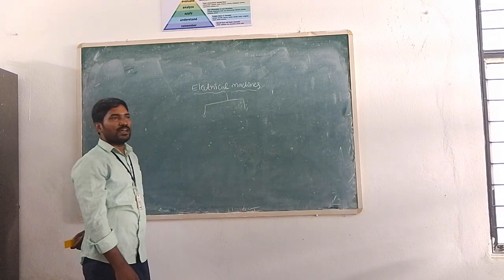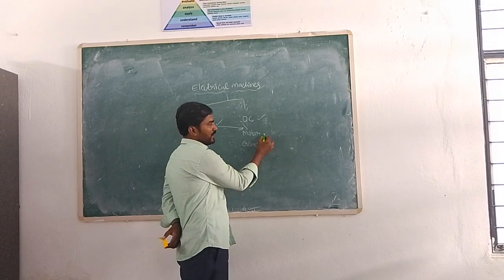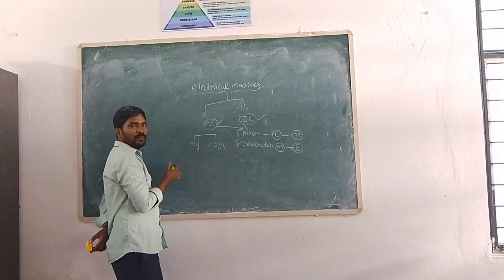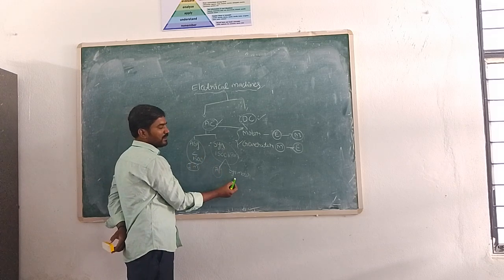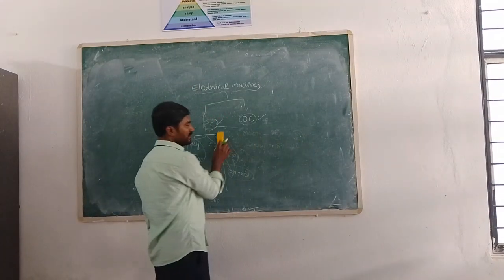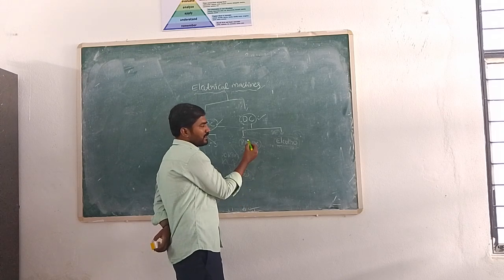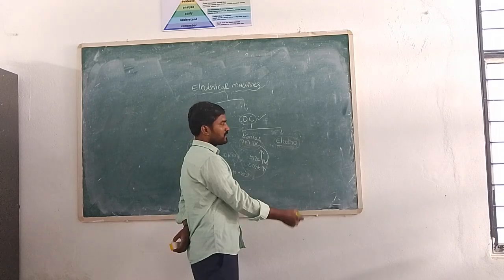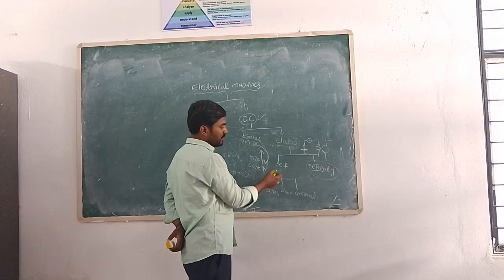ELECTRICAL MACHINES by Mr. S.Praveen -Asst. Prof EEE Dept Vaageswari College of Engineering.